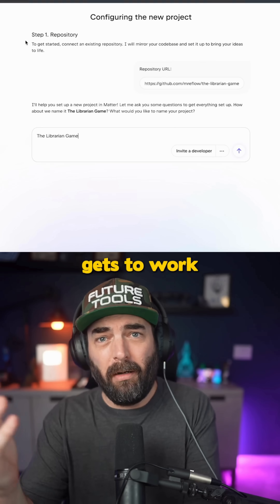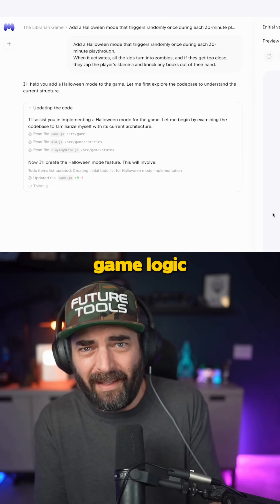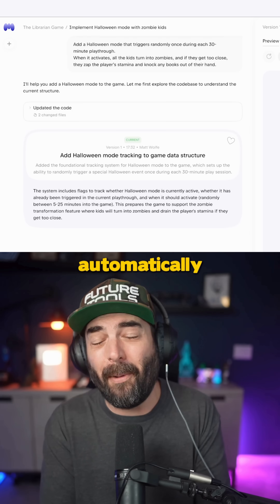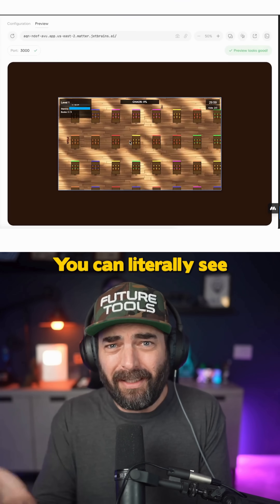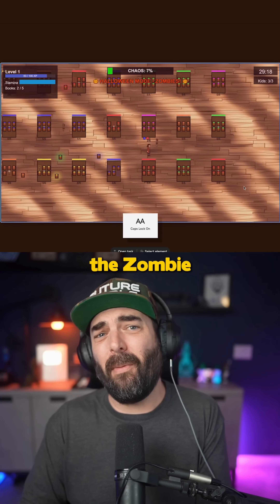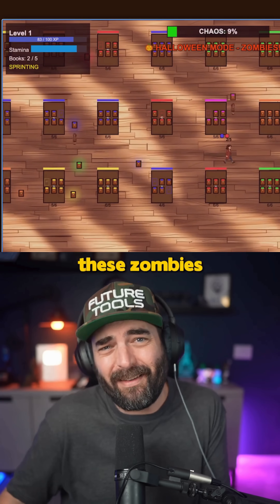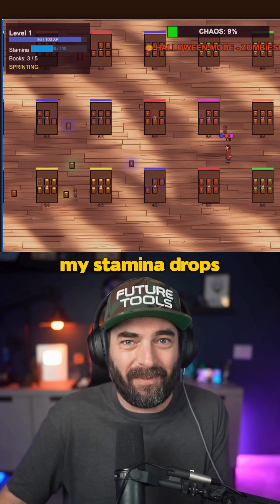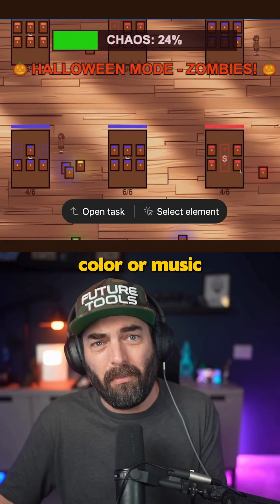Vibe Coding A New Level In My Game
I built a Halloween mode into my game 🎃

Using Matter from JetBrains, I added a full Zombie Mode into the game I vibe coded called The Librarian.

Matter scanned my existing GitHub repo, understood the game logic, and updated the code itself without me having to code or rebuild anything.

Now when the Halloween mode triggers mid-game, the kids turn into zombies and zap your stamina if you get too close 🧟‍♂️

Matter is now opening up an Early Access Program, but spots are limited. If you want to be one of the first to try building functional prototypes directly in your own codebase without writing code, make sure to join the waitlist